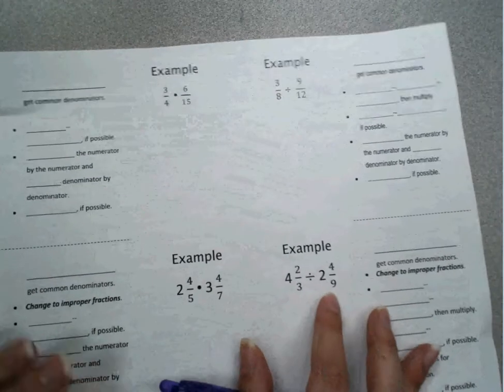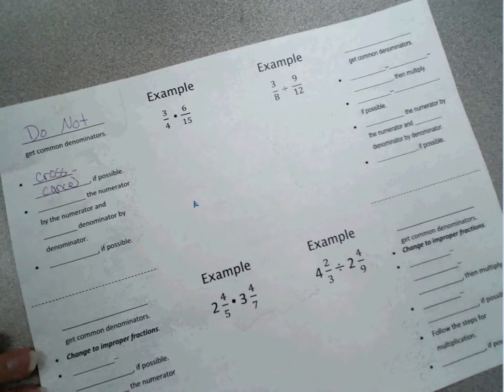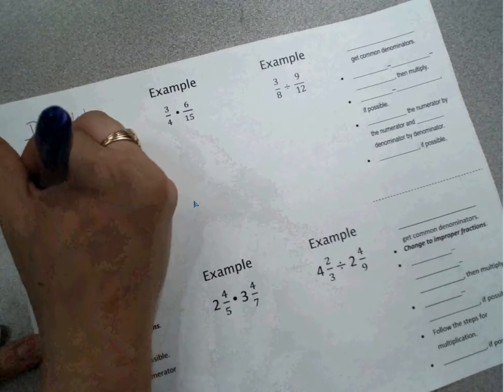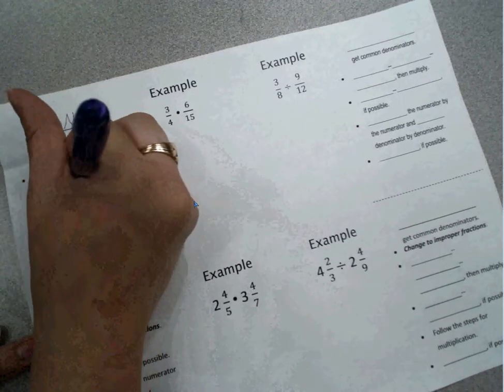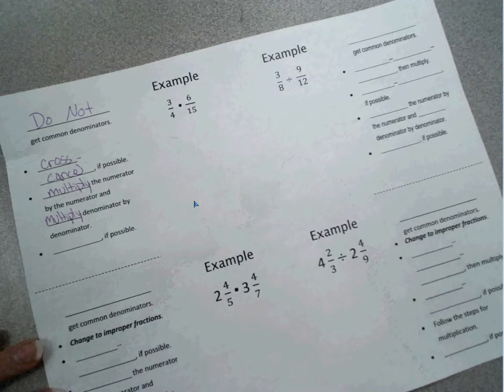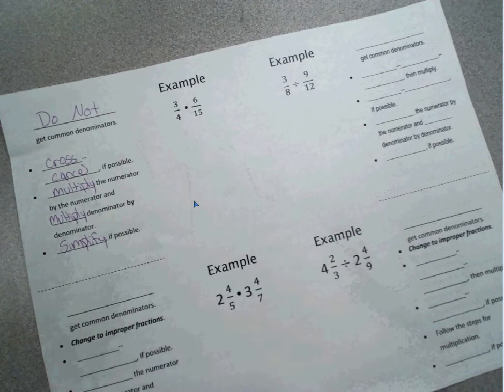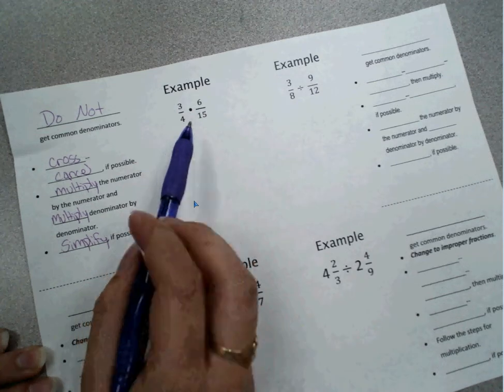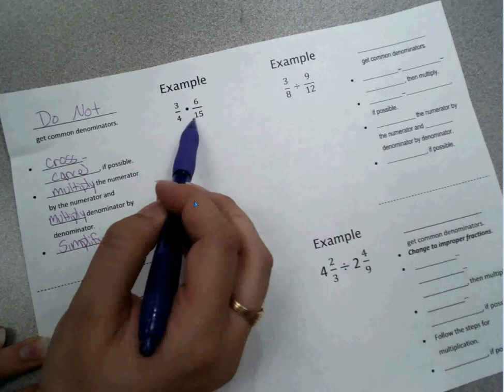Multiply and Divide Fractions